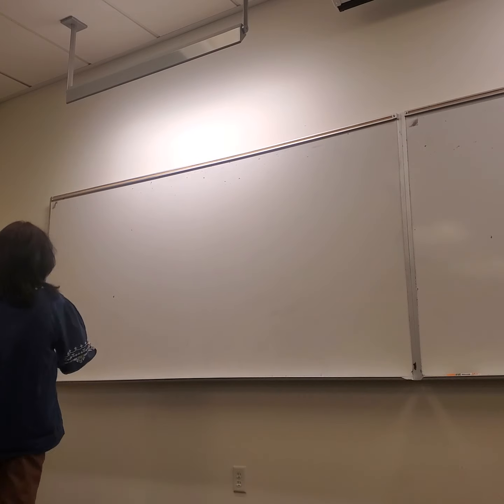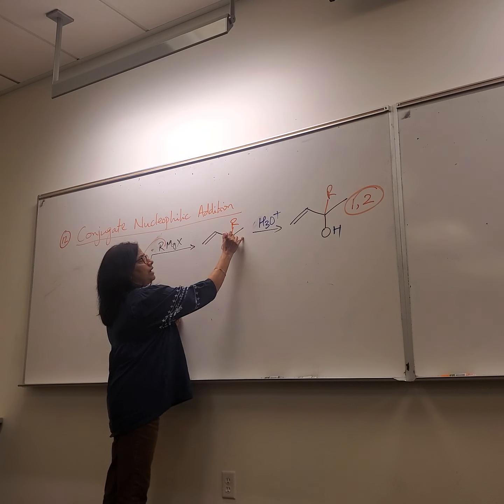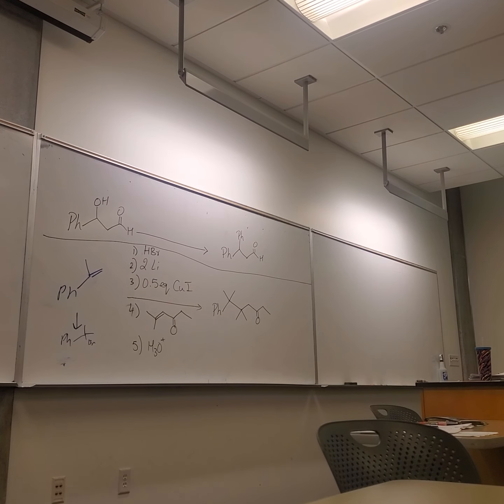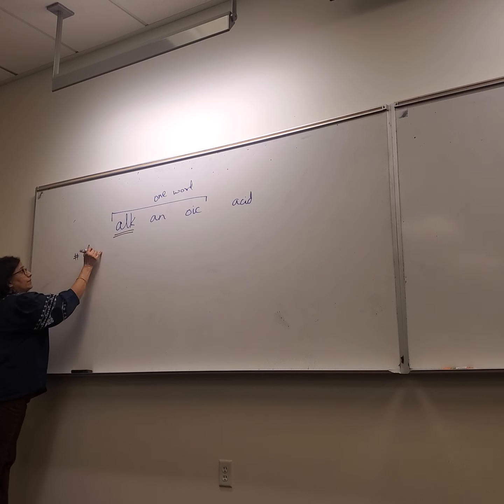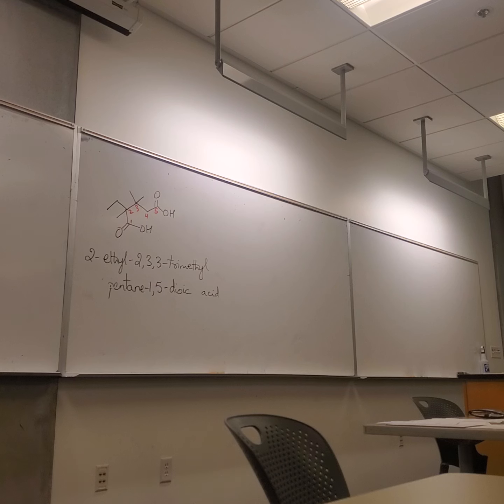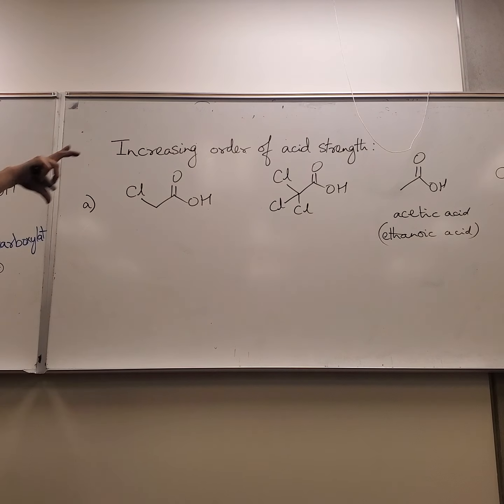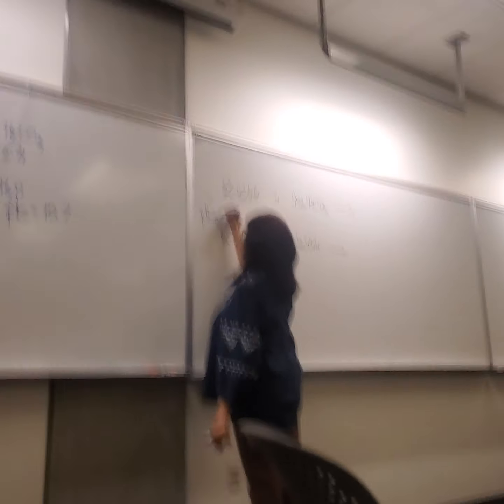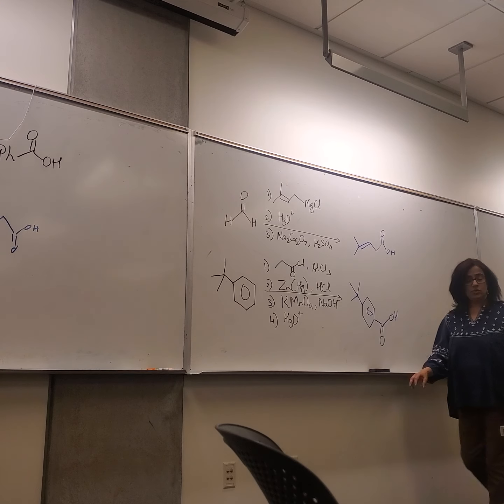Ochem 263 4 30 2025 1T